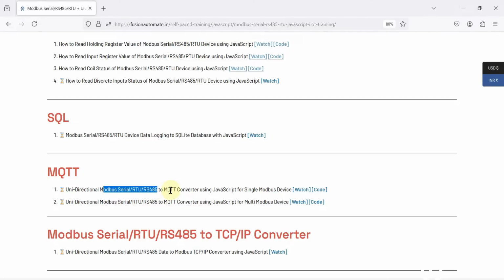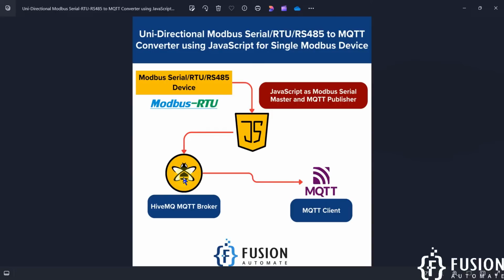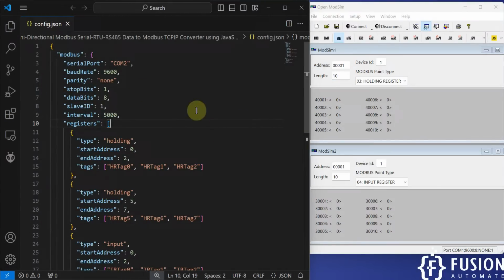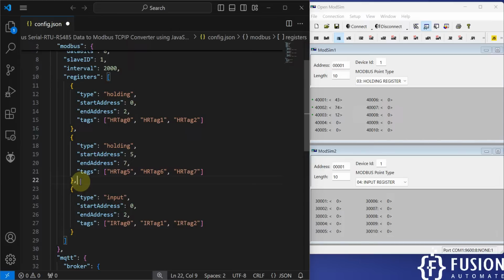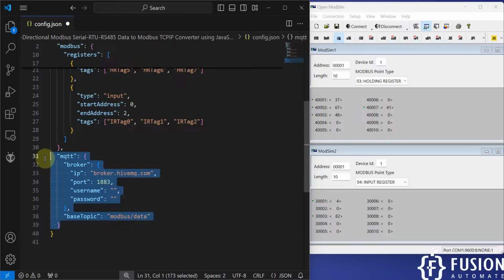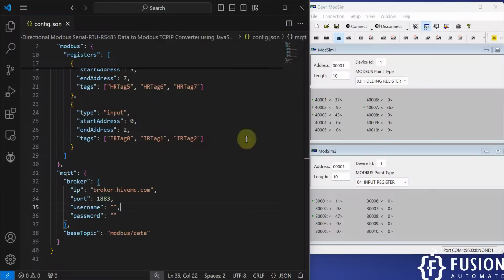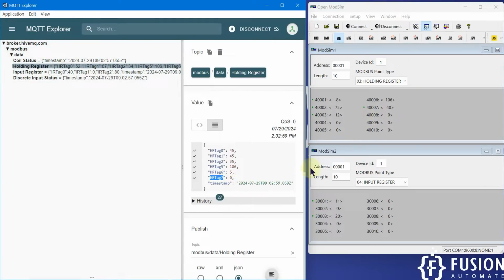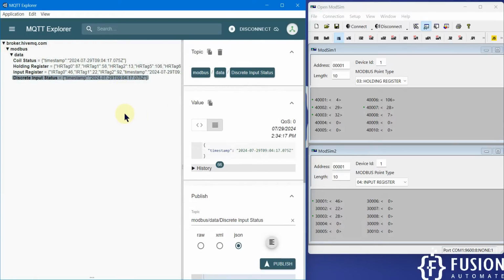[OLD] Uni-Directional Modbus Serial to MQTT Converter using JavaScript [ Single Device - JSON ]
Write
2️⃣💲JavaScript Web App for Modbus RTU Holding Register Control:

Read
2️⃣💲Reading Modbus TCP/IP Input Registers with JavaScript:

Data Logger Code
2️⃣0️⃣💲Modbus TCP/IP to MySQL (JavaScript) | Narrow Format |:

Protocol Converter
5️⃣0️⃣💲Modbus Serial/RTU/RS485 ◀-▶ Modbus TCP/IP Gateway using JavaScript: